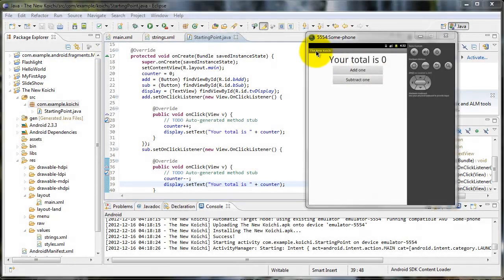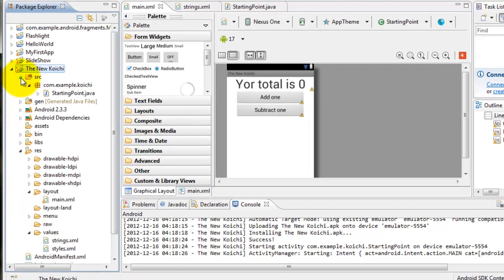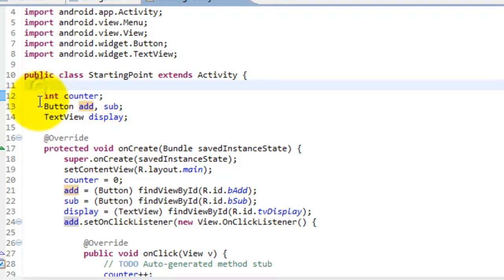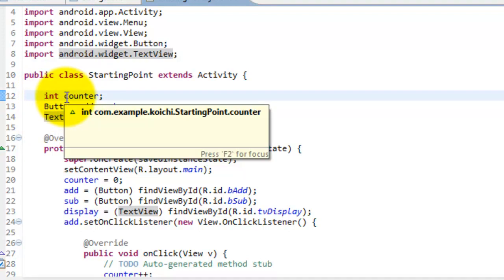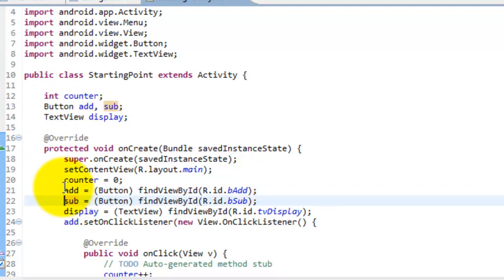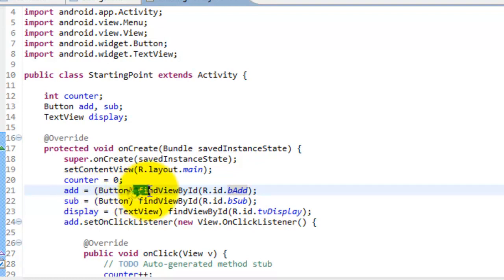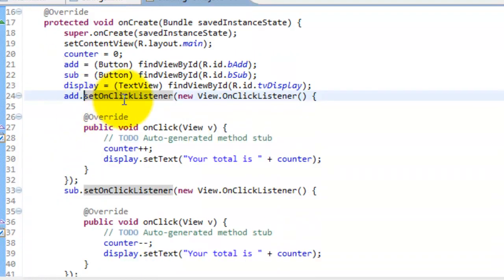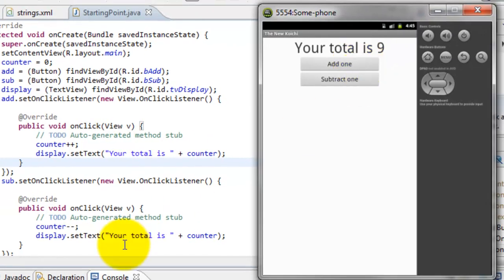My Android App Development Journey - Day 1 - 10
Went through a lot of things to get up to speed with Android app development.